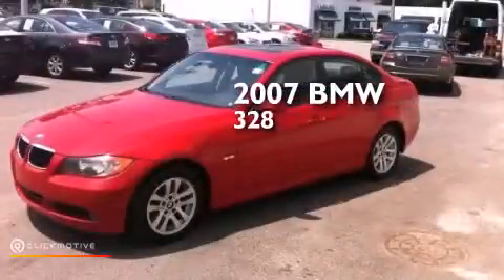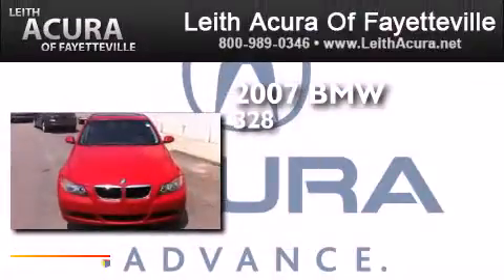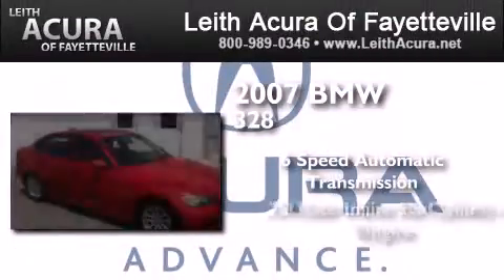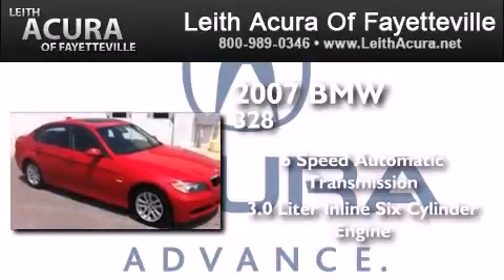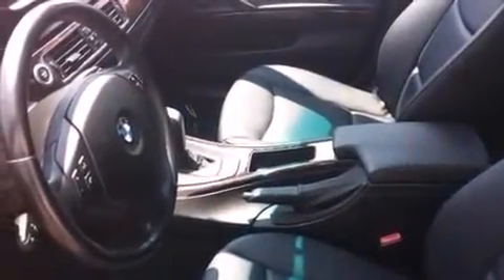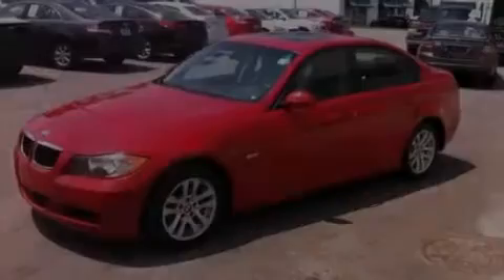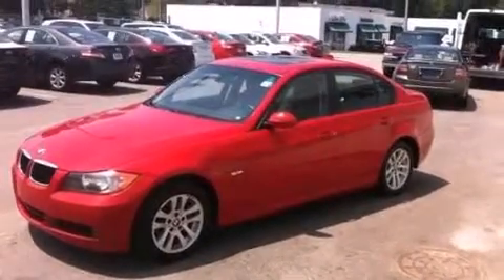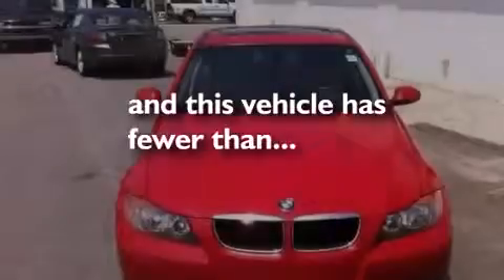Pre-Owned 2007 BMW 328i Fayetteville North Carolina 28314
We have been honored to serve the Fayetteville North Carolina area , we promise that your experience at our dealership will exceed your expectations ! Year : 2007 Make : BMW Model : 328i Engine : Gas I6 3.0L/183 Trans . : Automatic Exterior : Crimson Red Miles : 67,264 Interior : Black Leith Acura of Fayetteville 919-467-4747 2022 Skibo Rd Fayetteville , North Carolina 28314